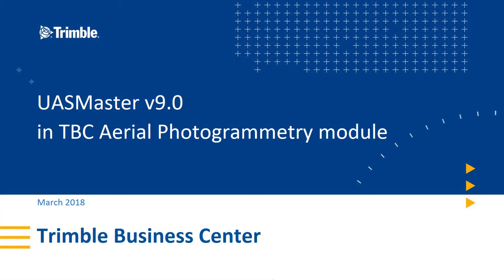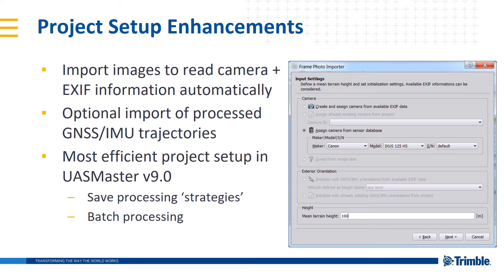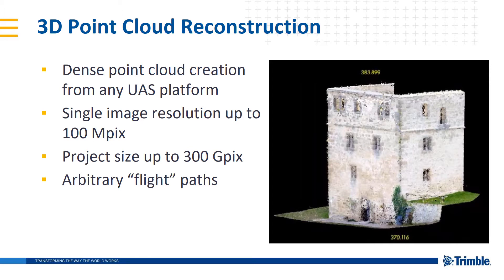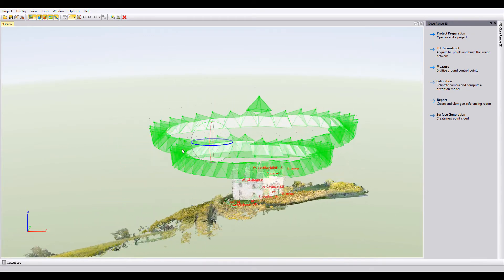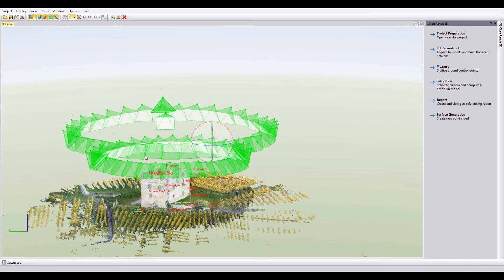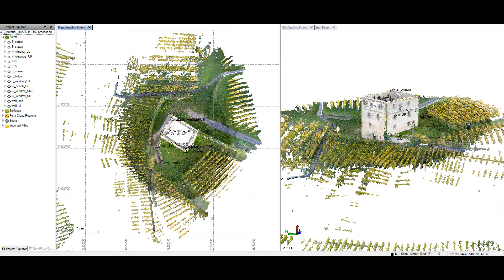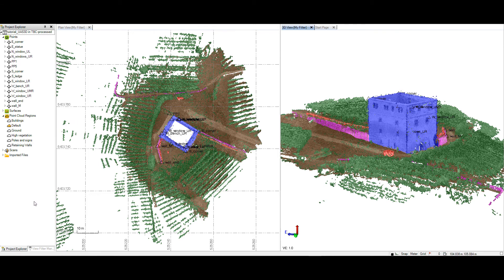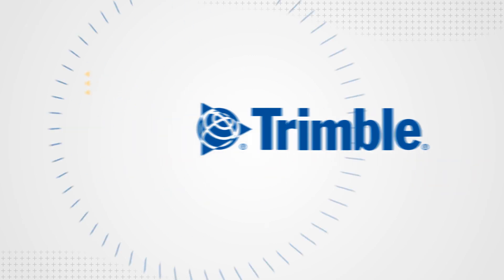What's new in UASMaster v9.0?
This video describes the new features in UASMaster v9.0, like more efficient project setup, support to process oblique UAV images, and dense 3D point cloud reconstruction.

UASMaster v9.0 is included within the TBC Aerial Photogrammetry module and is available for license holders with warranty date of October 1, 2017 and later.